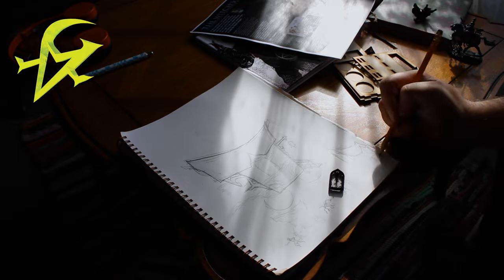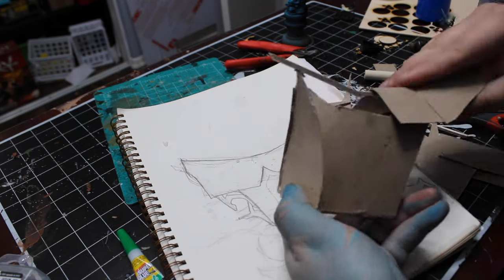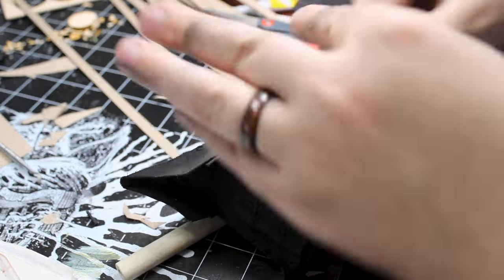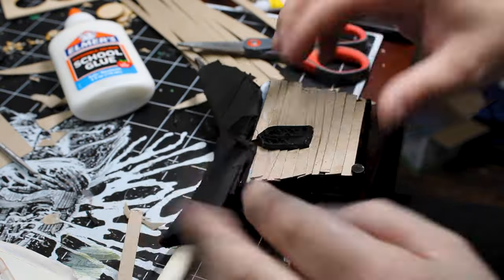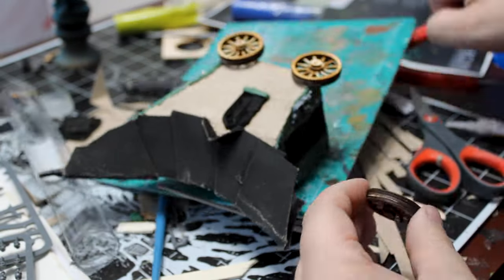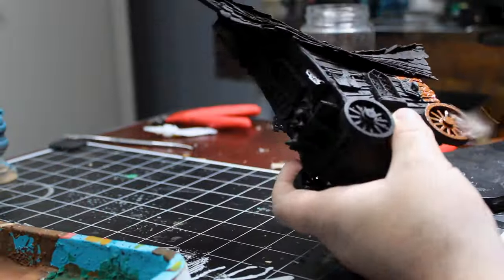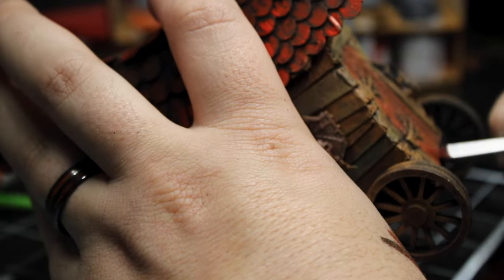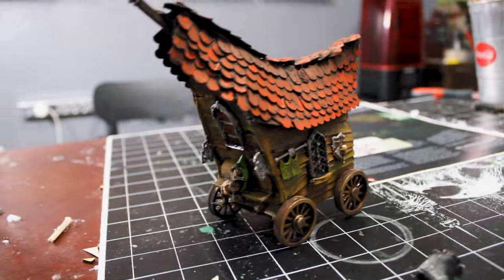Mordheim Wagon Follow a Old White Dwarf Mag. Build Article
Build With me! - Details Here!

Embark on a nostalgic journey with me as we resurrect a classic Warhammer project from the pages of a vintage White Dwarf article! 🎲✨ In this video, I delve into the intricate process of crafting a Mordheim wagon, bringing the past to life through a hands-on, DIY adventure. 🛠️ From the retro pages to my crafting table, witness the transformation of a cherished piece from Warhammer history. Join the creative camaraderie, and let's relive the magic together! 🎮🔧

Painting miniatures for your Warhammer & d&d games. Age of sigmar and warhammer 40k. Blood angels, Slaanesh, Death Guard, Space Marines, Space Wolves, Stormcast Eternals, painting scale models! How to paint. How to paint Warhammer, how to paint D&D figures.